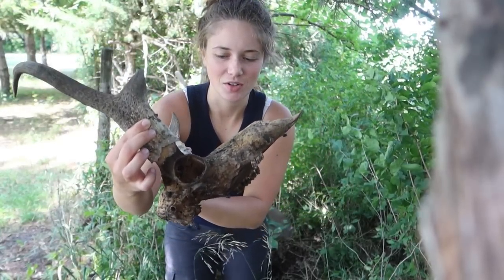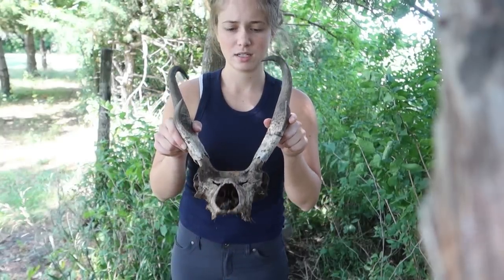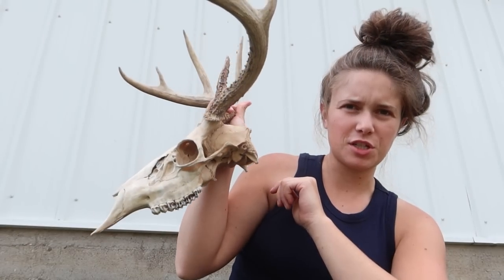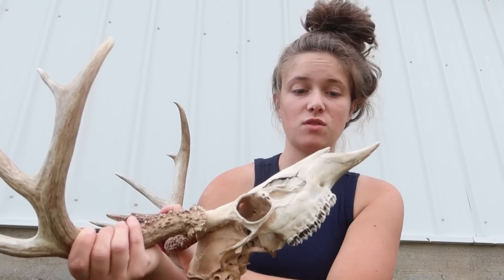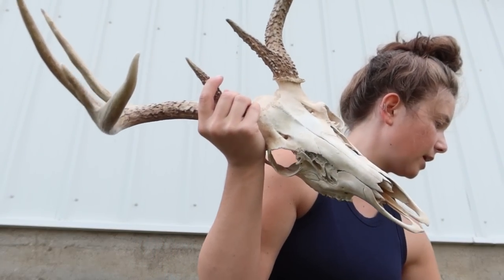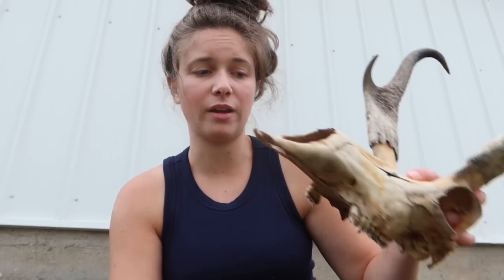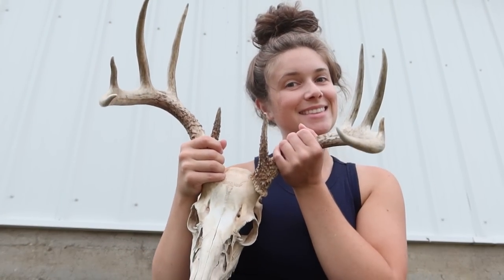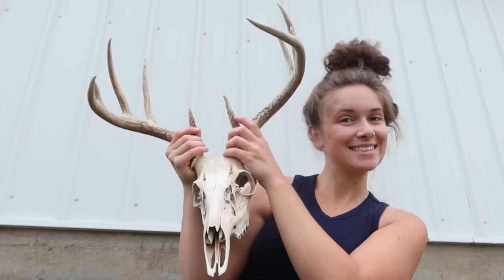DIY Euro Mount - SUPER EASY!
Boiling skulls is both smelly and takes up time, try this instead